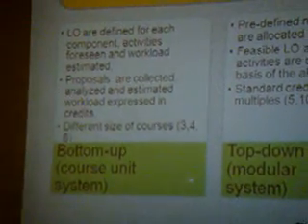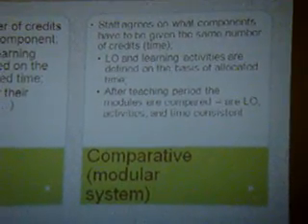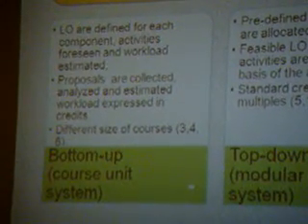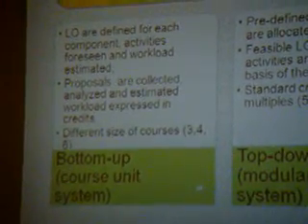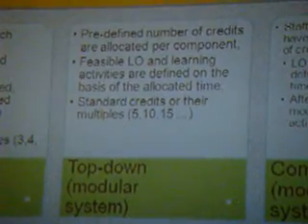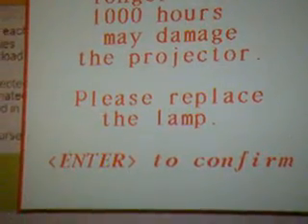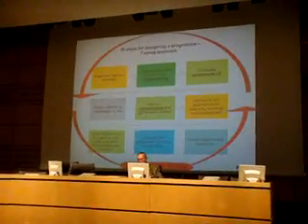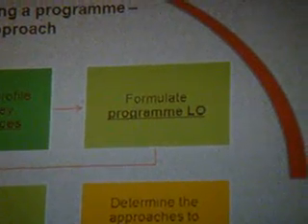ECTS Raimonda 3